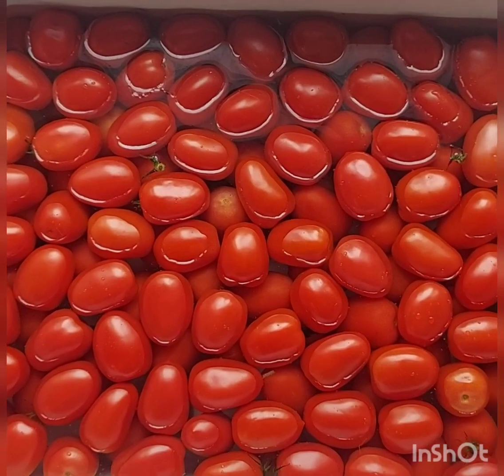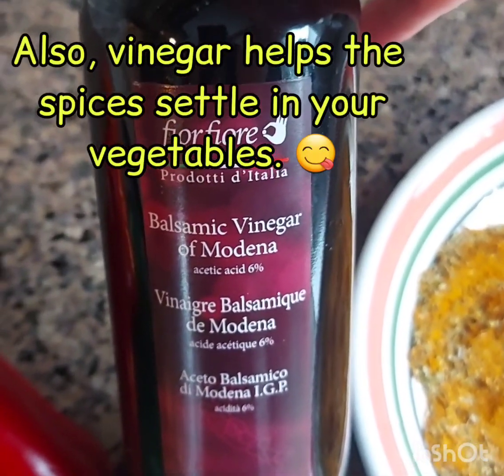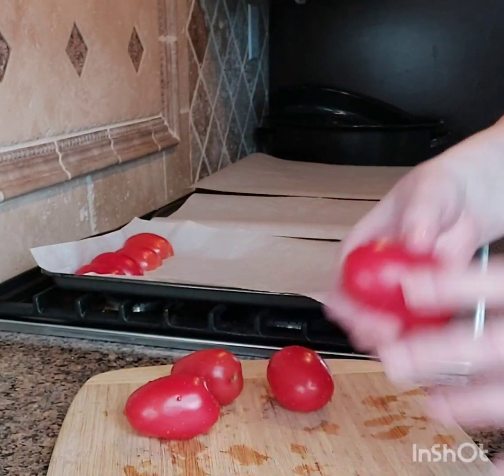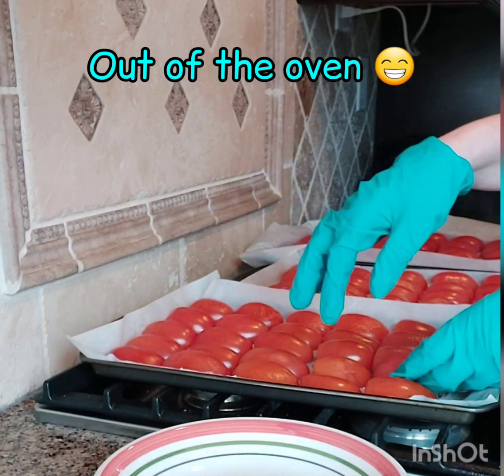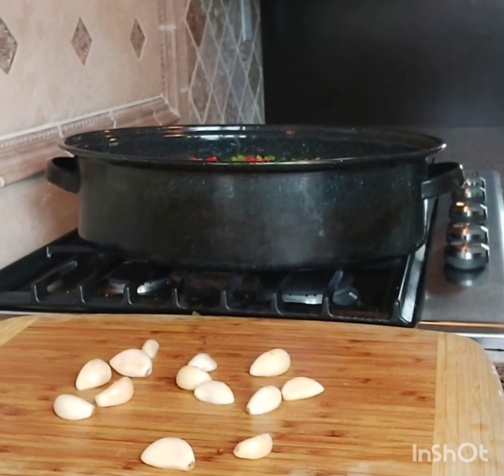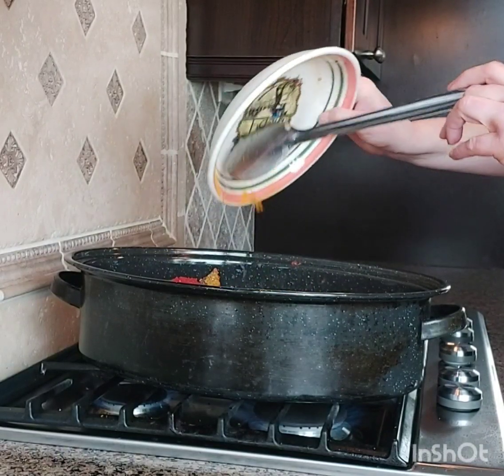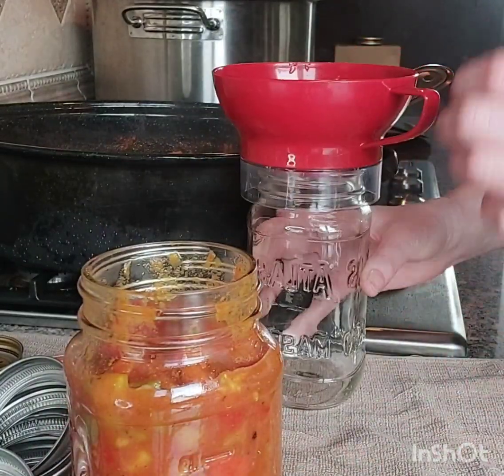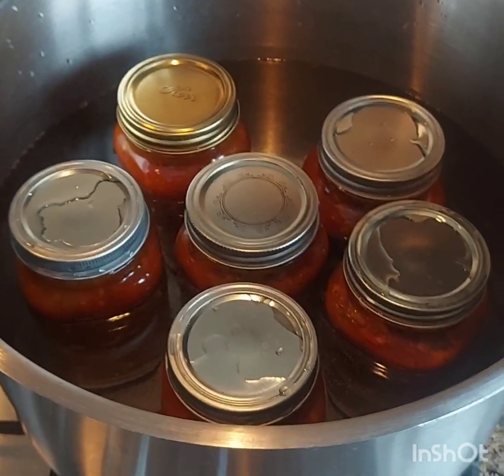How I make homemade salsa and can it for the shelf. Crushed tomatoes and Tomatoe powder.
What I used in my salsa recipe:
46 Roma Tomatoes
4 tbsp turmeric
2 tbsp cumin
4 tbsp oregano
2 tbsp smoke paprika
1/2 Sugar
2 tbsp salt
12 garlic
1/2 shot vinegar
3 red peppers
3 green peppers
3 onions
2 cans Almyer Fire roasted Tomatoes
1 can Tomatoes paste.

Instragram: newfieinthecorner